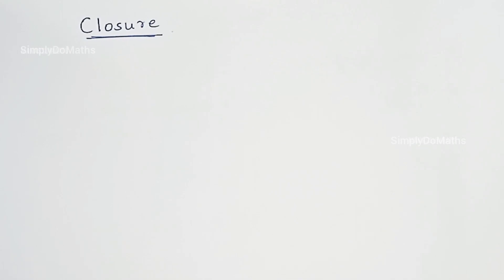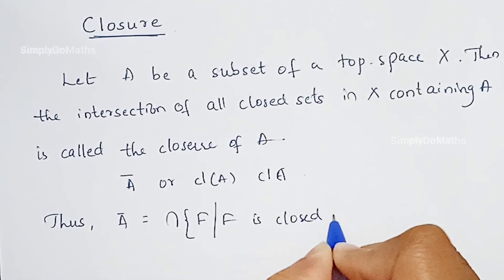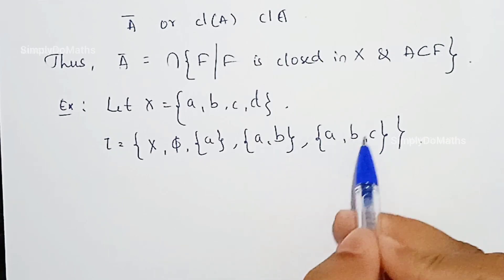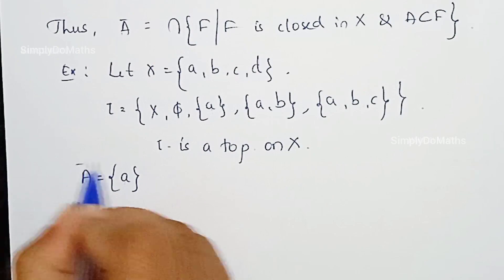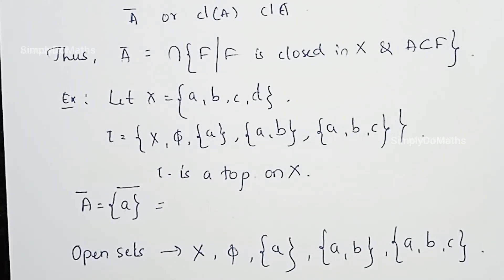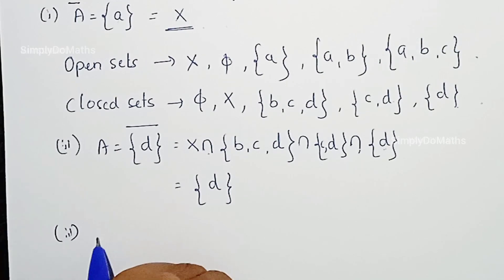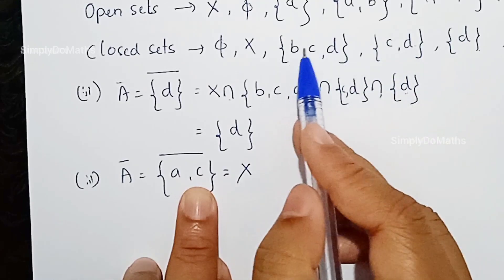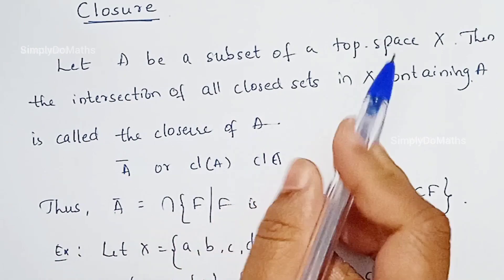T7 : TOPOLOGY || Closure of a Set/Definition/Examples/Mathematical Notation/Closed Sets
Topology